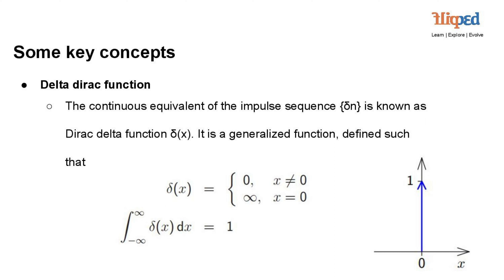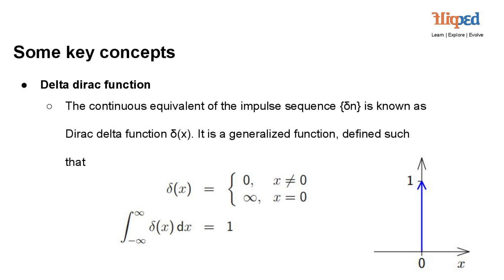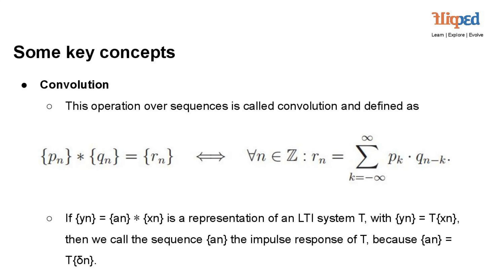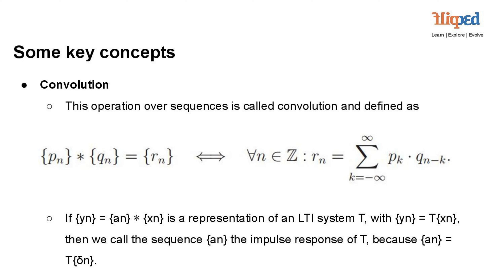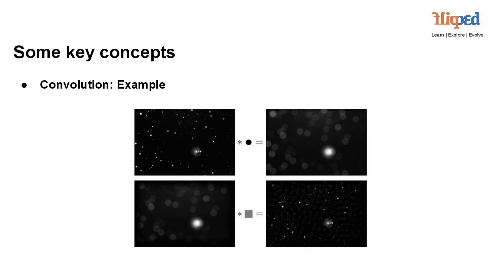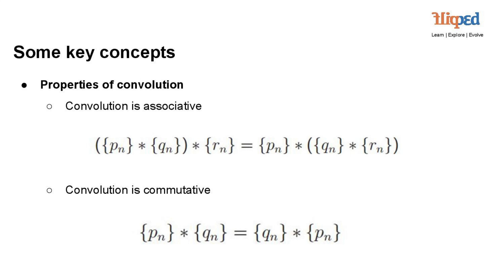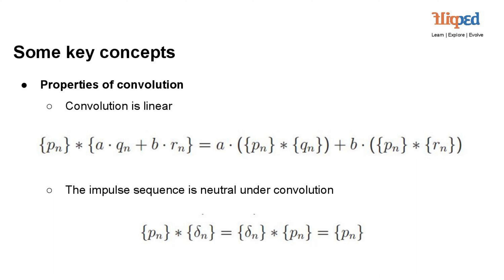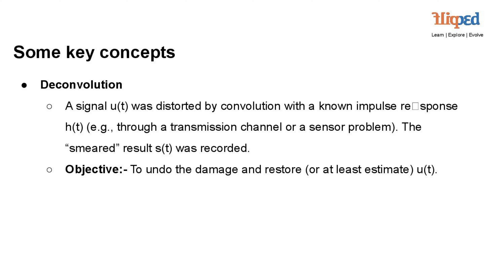Module 3: Some key concepts | Signal Processing Basics | Networking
🔍 Welcome to Module 3 of our Signal Processing Basics course on Flipped Classrooms, where we unravel Some Key Concepts pivotal in understanding signal processing.

📊 Delve into the Delta Dirac Function, the continuous equivalent of the impulse sequence, known as the Dirac delta function δ(x).

🌀 Explore the essence of Convolution, a fundamental operation for representing linear time-invariant systems.

📈 Learn about the properties of convolution, including associativity, commutativity, and linearity, crucial for signal analysis and manipulation.

🛠️ Understand the neutral role of the impulse sequence in convolution operations. Join us as we decode these essential concepts shaping the world of signal processing.